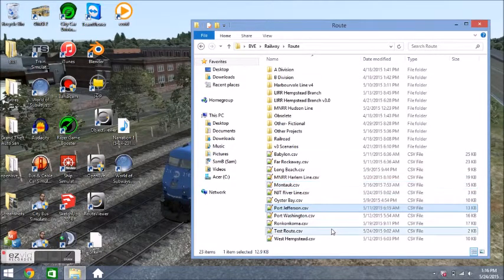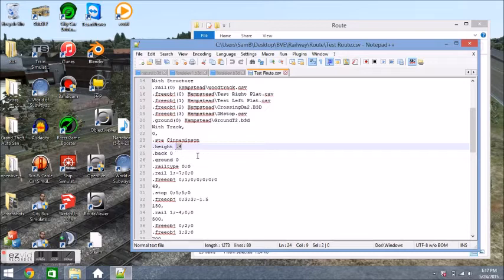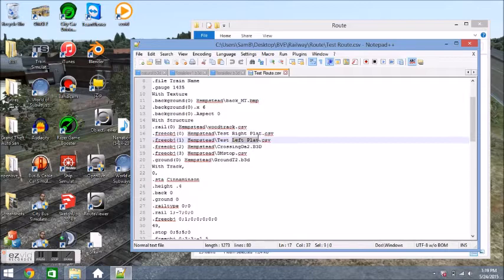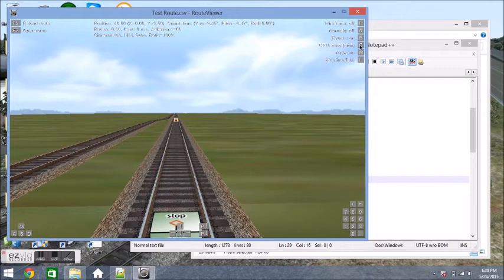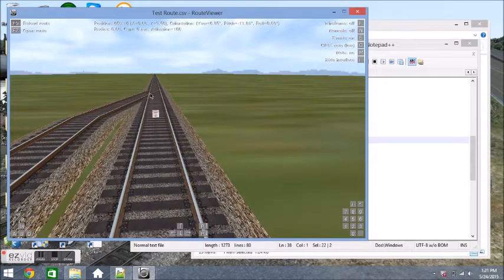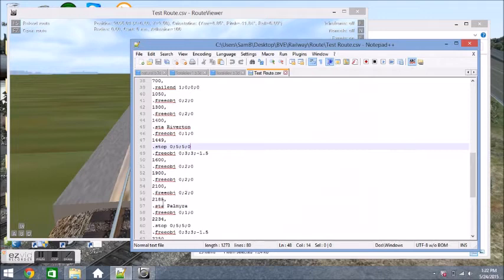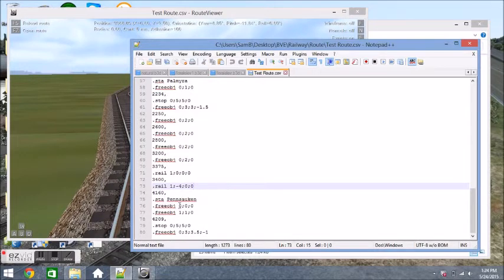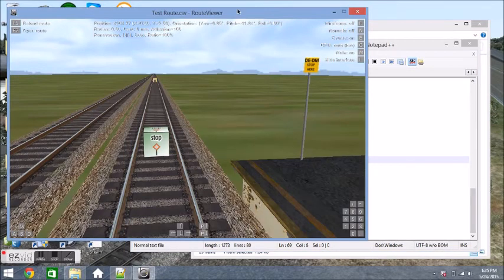OpenBVE Route Development Tutorial Part 4: Creating a Skeleton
In this portion of the tutorial you will finally create a skeleton to use in OpenBVE with stations, platforms, tracks, crossings, and stop signs.